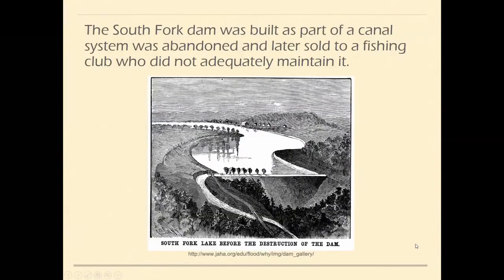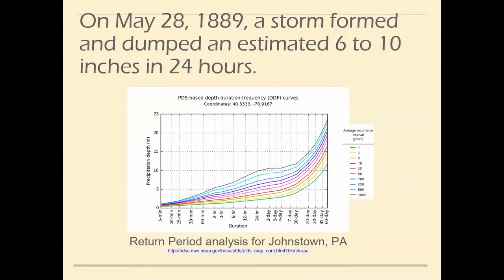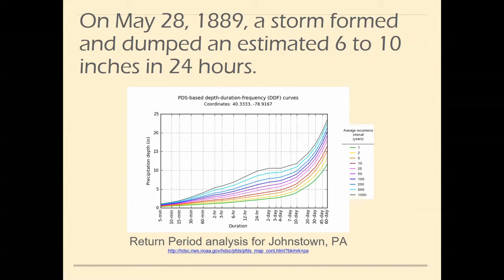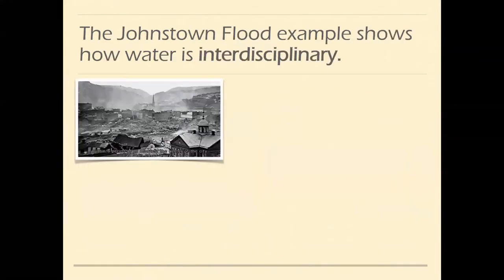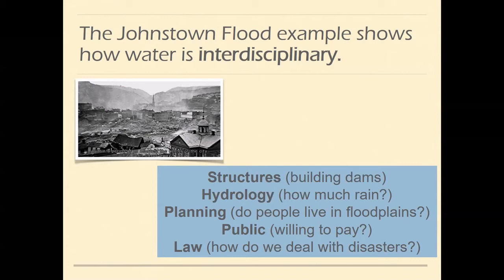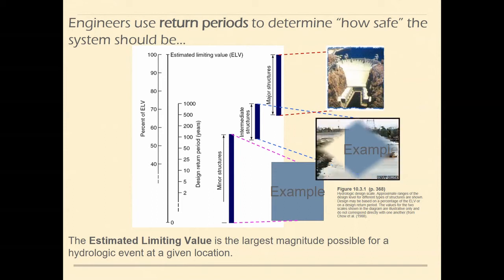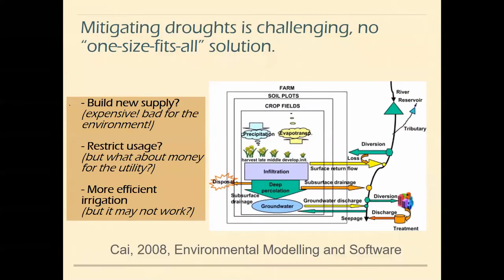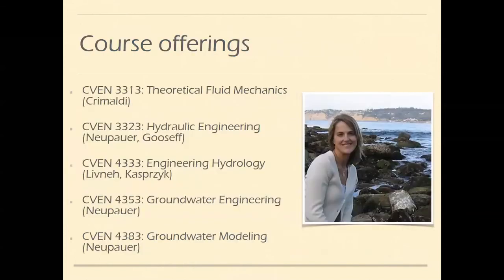Brief intro to hydrology, water resources, and environmental fluid mechanics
As part of freshman orientation, we provide brief introductions to the different sub-disciplines in civil engineering at CU Boulder. This 7 minute introduction provides a few interesting examples of problems solved by  engineers within 'hydrology, water resources, and environmental fluid mechanics'.